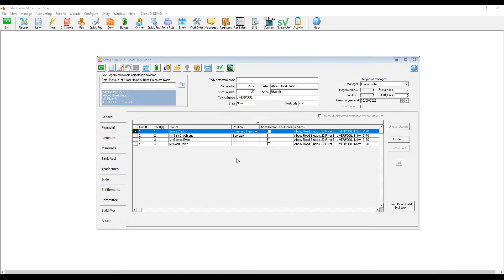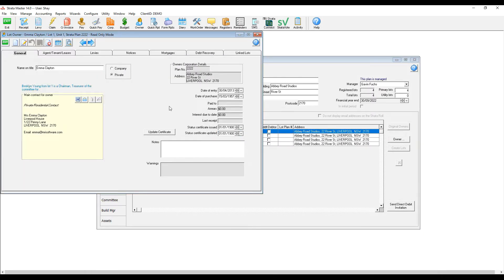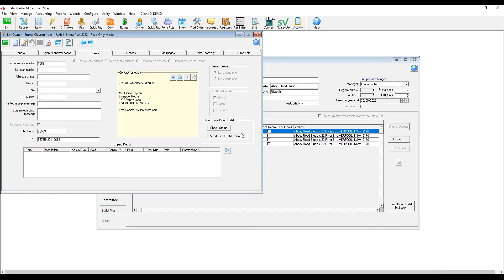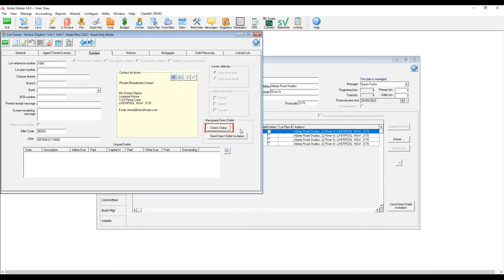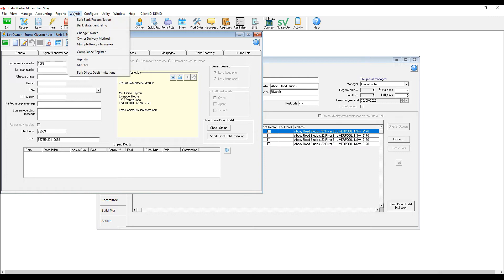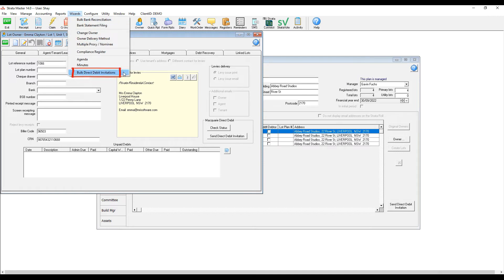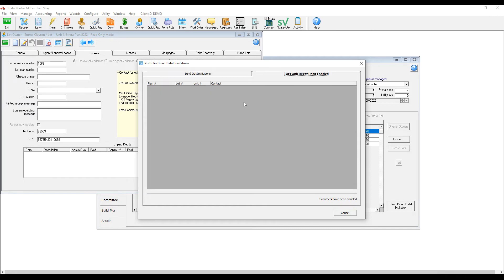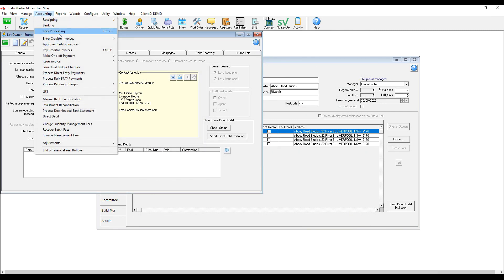Strata Master Top Tip - View Direct Debit Enabled lots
In this top tip, learn how to view lots that have enabled Direct Debit in Strata Master